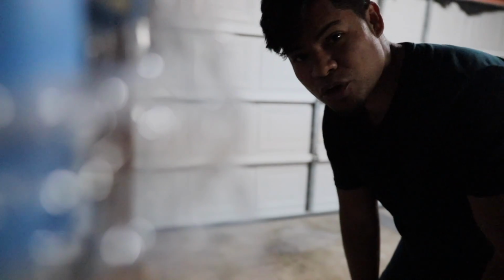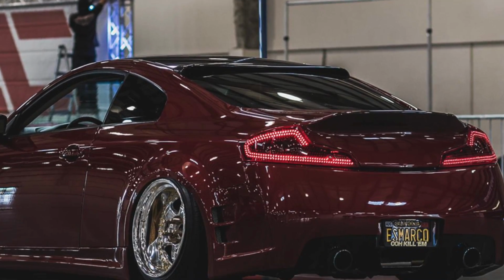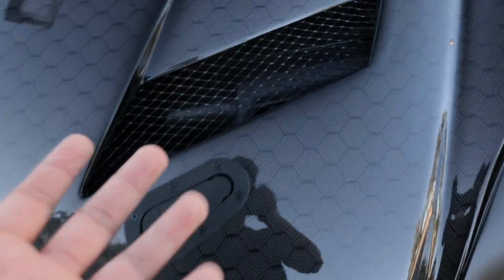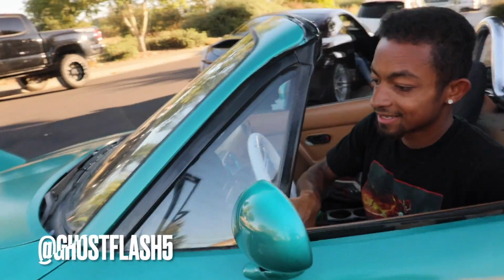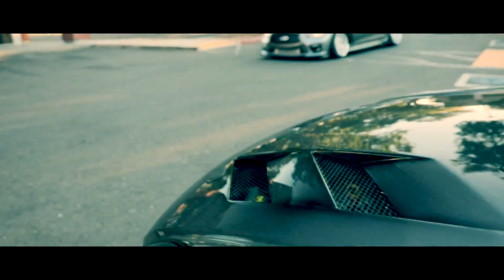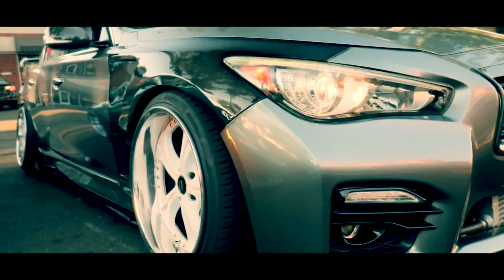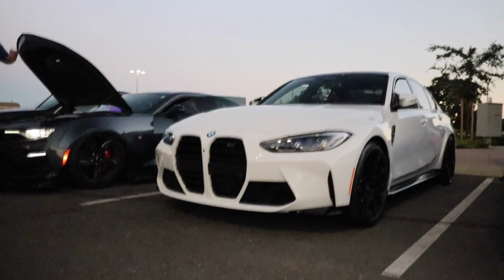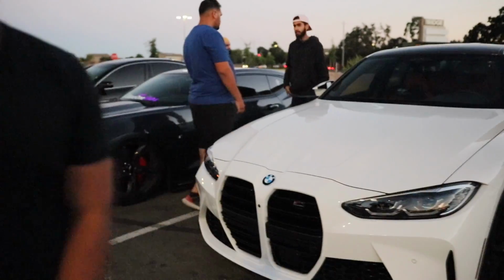My LAST Big MOD Purchase for the G35 !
One last Big Purchase for the G35 !

In today's video I will be talking about one last mod that I want to purchase for the G35 that I think will be really cool to have. Hope you guys enjoy the video!